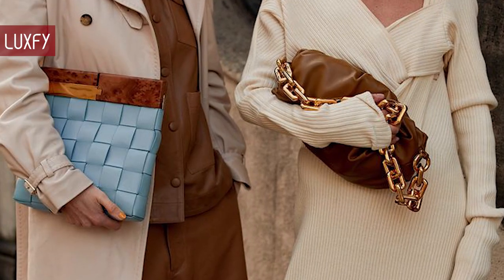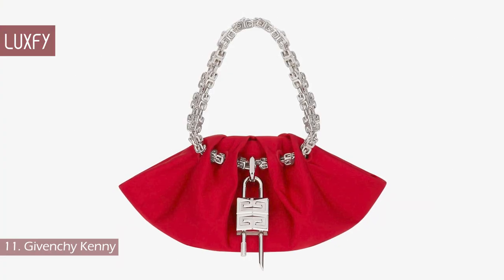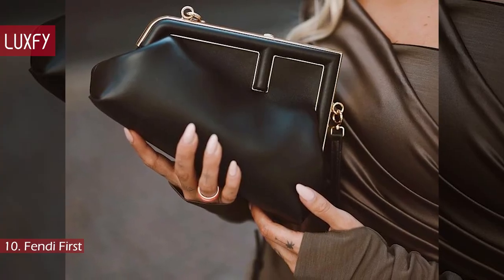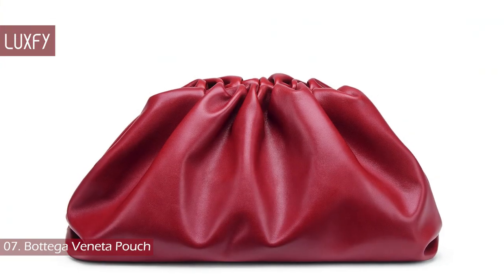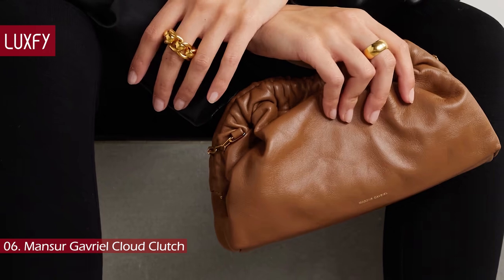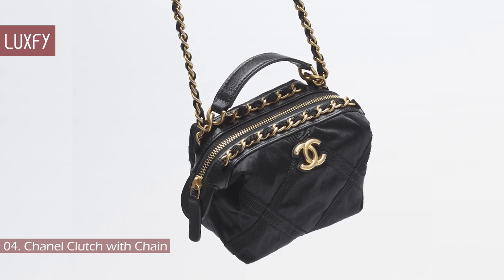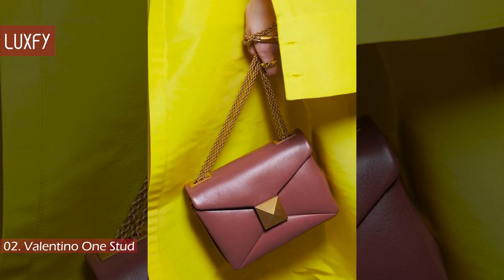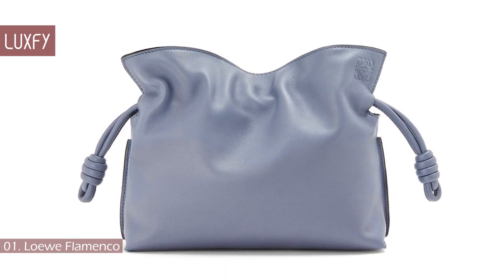The 12 Best Designer Clutches – From Daytime to Evening Bags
Welcome to our video listing The 12 Best Designer Clutches!

The clutch is a classic evening wear bag, is a staple for party, dinners and nights out. But in recent years the clutch has also been trending during the day!

This started with the Bottega Veneta pouch and now many brands have their own version of the day-time clutch.

A clutch is essential to a complete handbag collection, so here on this video I’ll show you 12 beautiful clutches, some to wear during the day and others that are perfect for a night out!

00:00 - Intro

00:56 - 12. Cult Gaia Eos Clutch

01:33 - 11. Givenchy Kenny

02:21 - 10. Fendi First

03:05 - 9. Saint Laurent Uptown Baby Pouch

03:44 - 8. Jimmy Choo Bon Bon

04:19 - 7. Bottega Veneta Pouch

05:26 - 6. Mansur Gavriel Cloud Clutch

06:05 - 5. Bottega Veneta Structure Pouch

06:51 - 4. Chanel Clutch with Chain

07:25 - 3. Jimmy Choo Cloud

08:00 - 2. Valentino One Stud

08:50 - 1. Loewe Flamenco